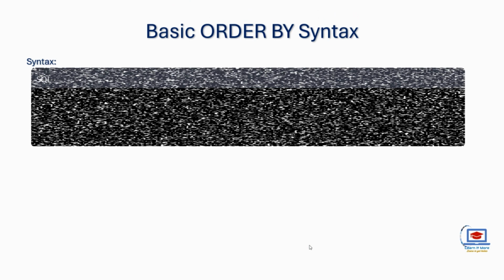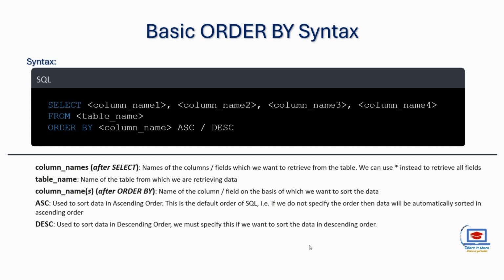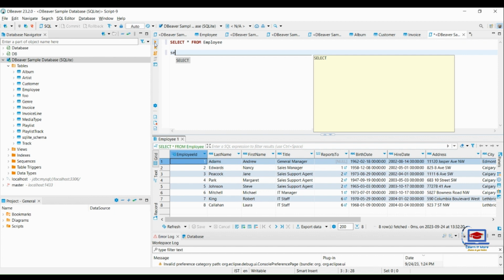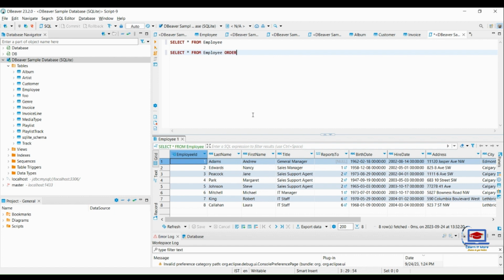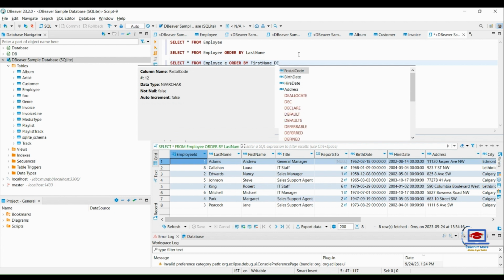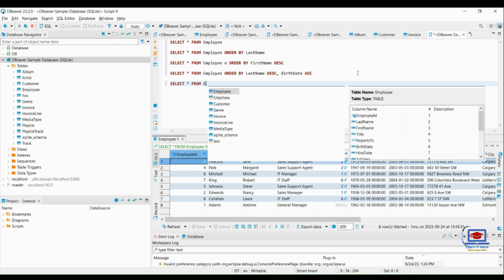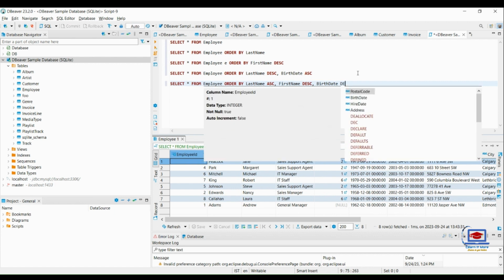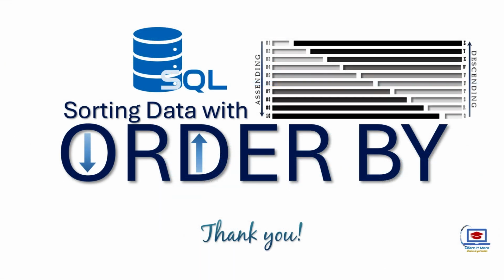Boost Your Data Analysis Skills with SQL Sorting: Master ORDER BY Techniques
🔍 Unlock the full potential of your SQL queries with this in-depth tutorial! In this video, we delve into the essential techniques of sorting data using the powerful SQL command: ORDER BY. You'll gain a solid grasp of the fundamental concepts of organizing results. Join us on this SQL journey and level up your database skills! 💡🚀
📚 Topics covered in this video:
• Introduction to ORDER BY for precise data sorting
• Sorting in descending order for tailored results
• Multi-column sorting for advanced data organization
👨‍💻 Whether you're a beginner or looking to enhance your SQL expertise, this tutorial has something for everyone.
🔗 Dive deeper into SQL by exploring more tutorials on our channel. Happy querying!